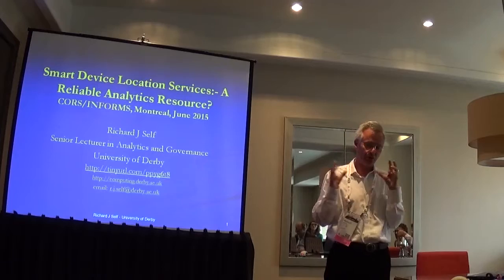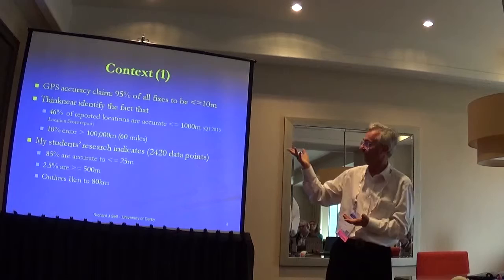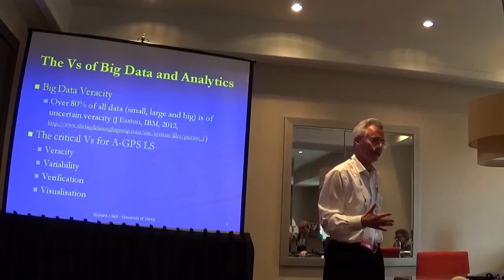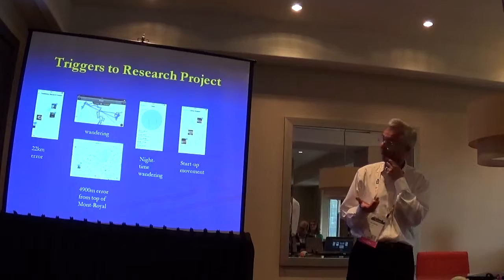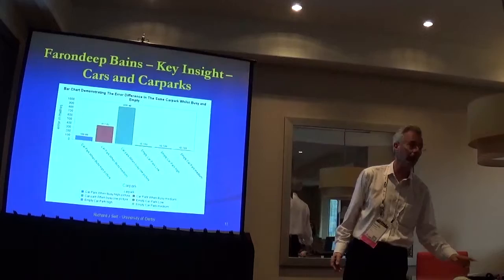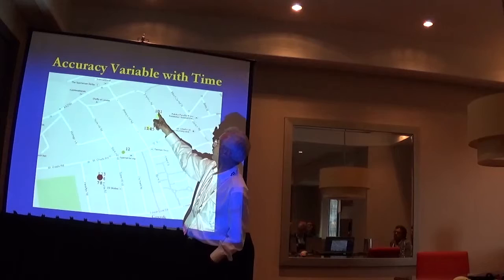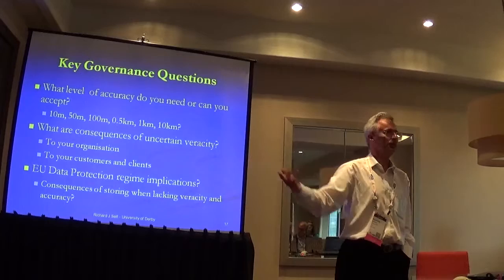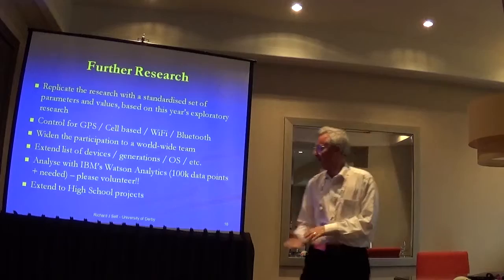Smart Device Location Services:- A Reliable Analytics Resource?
LBS have become pervasive across many business sectors as a result of the wide-scale up-take of smart devices by consumers. It is often assumed that the reported locations are accurate within the usual GPS limitations of approximately ±10m. It turns out that the accuracy of the reported locations is variable. This variability can affect many of the decisions that are made using LBS. Students at the University of Derby have researched the accuracy of location data in a range of different circumstances in order to characterise the performance levels of accuracy of LBS, using smart devices, together with the governance and strategy implications for businesses who provide location based services to their customers and suppliers.